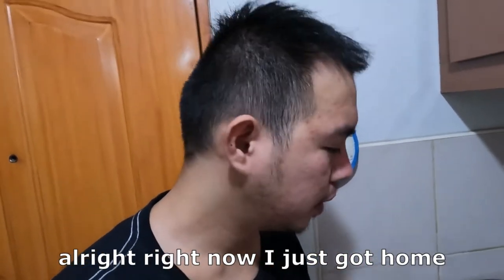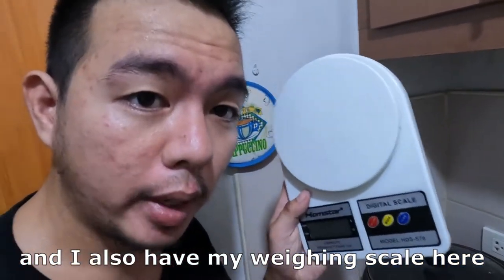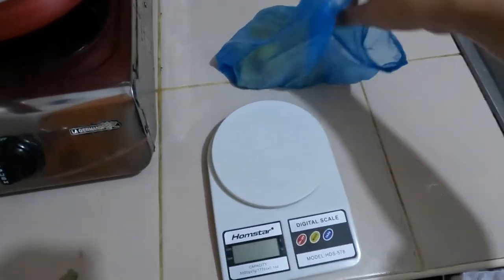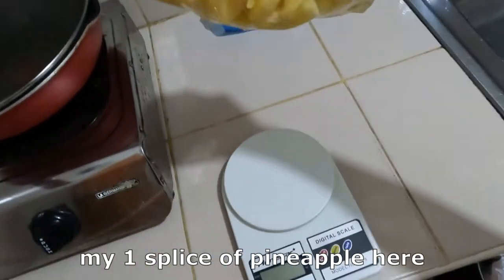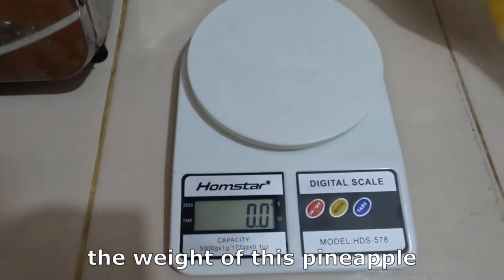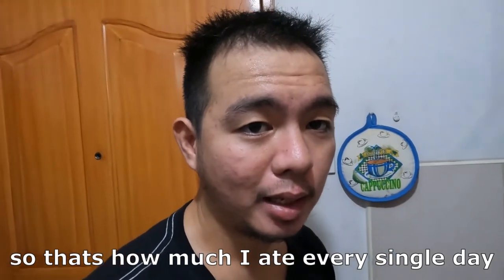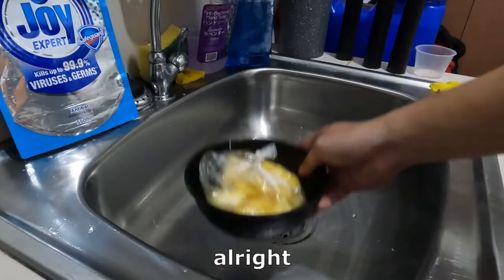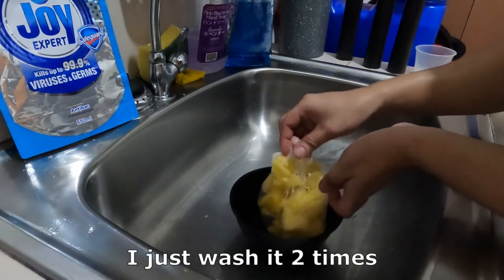How I Prepare My Pineapple for Eye Floaters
Hey guys in this video I will show you my preparation before I eat my pineapple :)

I am simply telling the world what I did to improve my vision. Anything I say here elsewhere